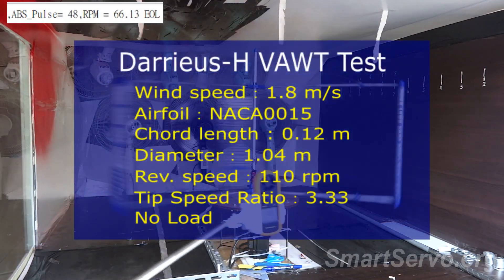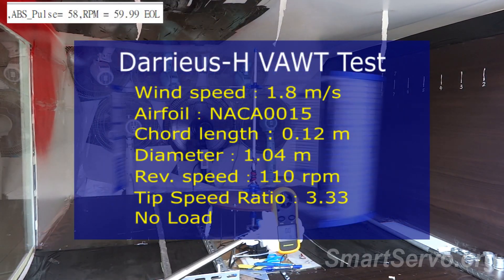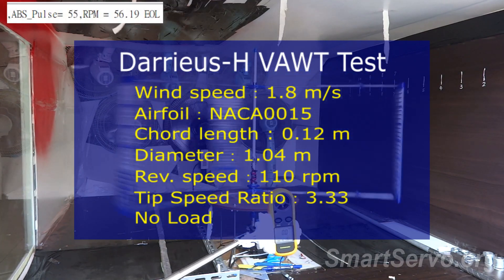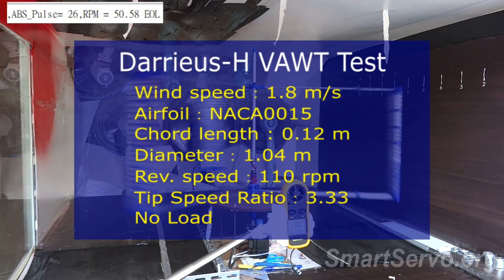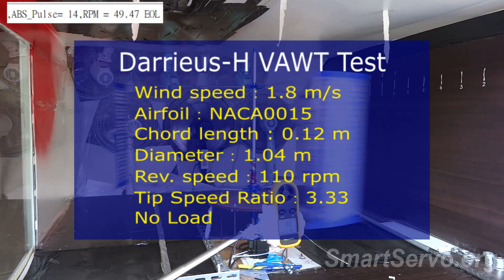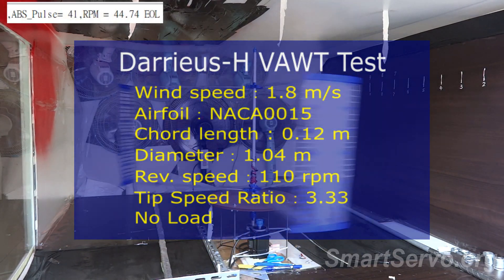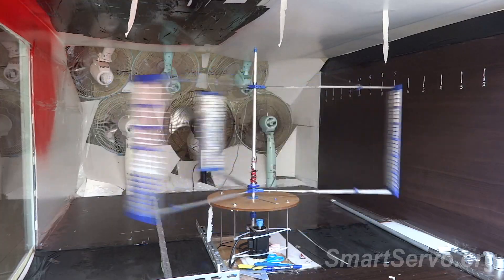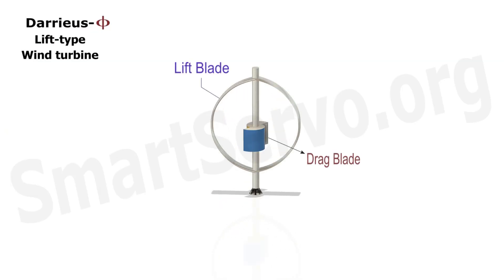Darrieus turbine wind tunnel experiment, Make a wind turbine at home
This experiment demonstrates the start-up and rotation characteristics of a Darrieus wind turbine.